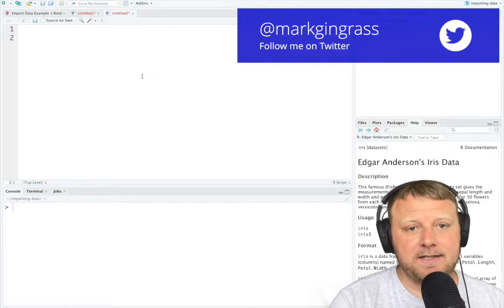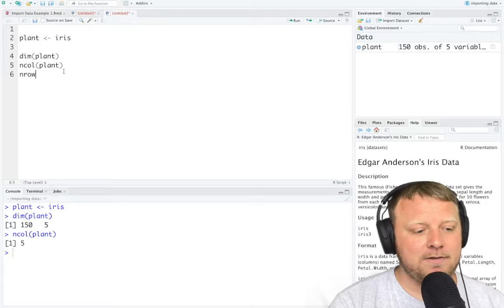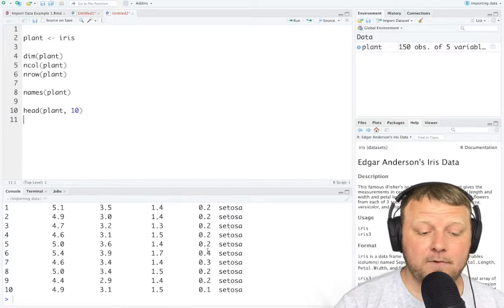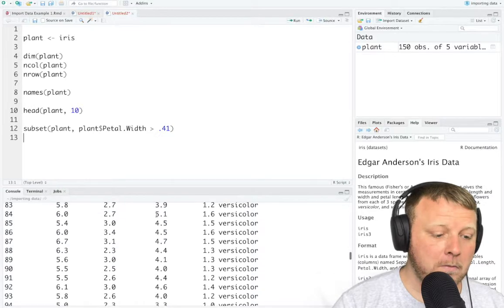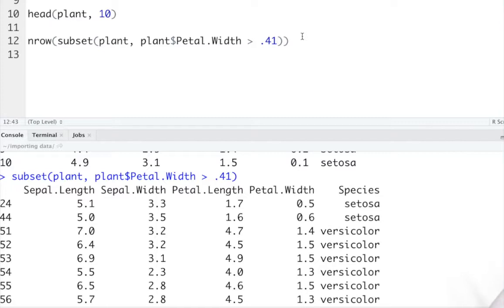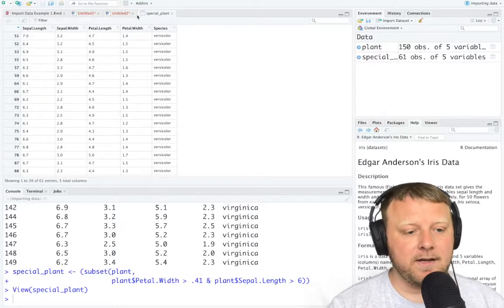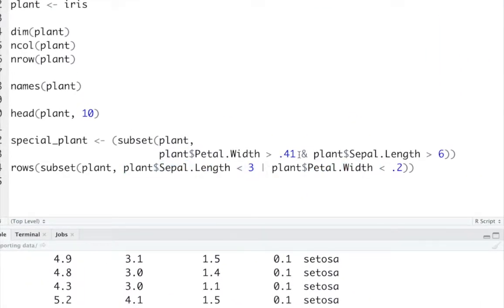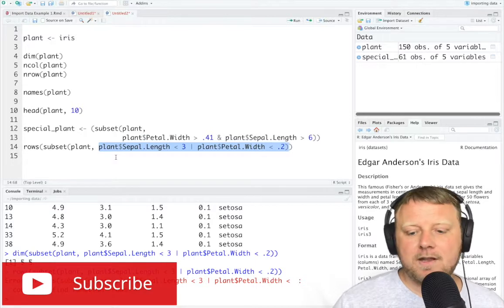Subsetting Data Conditionally, 1 of Many - R Lesson 10 CradleToGraveR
Subsetting Data Conditionally using "and" and "or" within the subset function.

In lesson 3, we learned some more cool Markdown features in R. In this lesson, we're going to look at Vectors and Functions.

➔ GREEN SCREEN